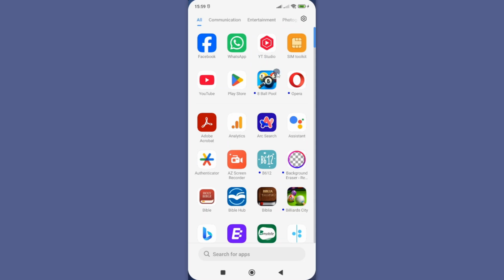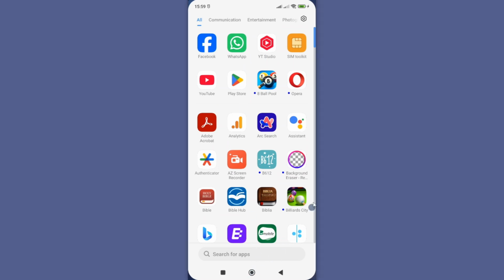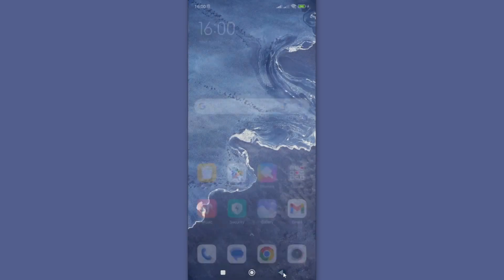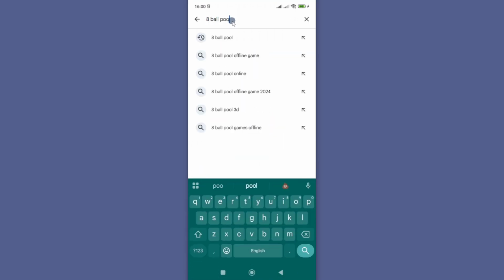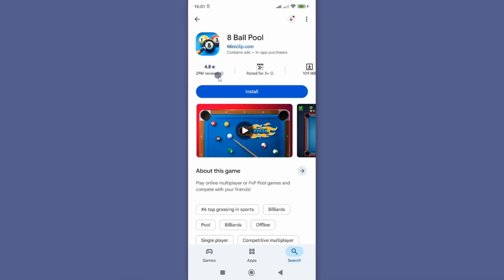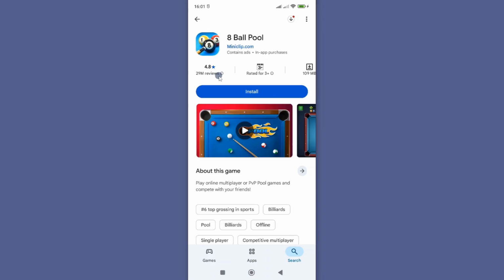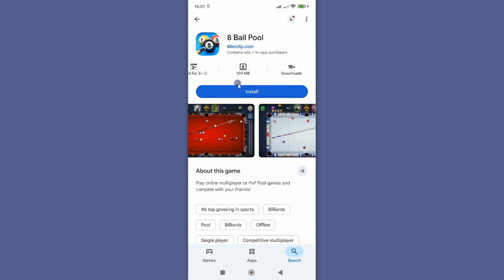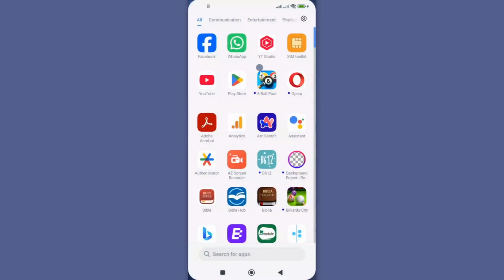How To Install The Right 8 Ball Pool On Smartphone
In this video, you’ll learn the correct and safe way to install the official 8 Ball Pool game on your smartphone without downloading fake or modded versions. We guide you step-by-step on how to find the right app on the Play Store or App Store, avoid incorrect downloads, and ensure smooth installation for the best gaming experience.

📌 What you’ll learn:

How to identify the real 8 Ball Pool app
Where to download it safely
Installation steps on Android and iPhone
Tips to avoid fake or modified versions

Whether you’re a beginner or reinstalling the game, this guide helps you get started quickly and safely so you can enjoy online pool matches without issues.